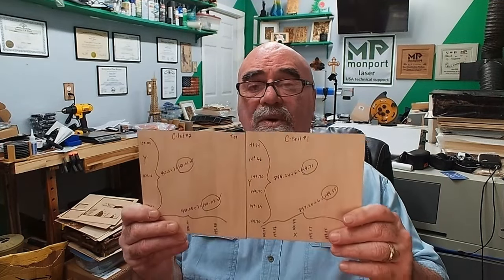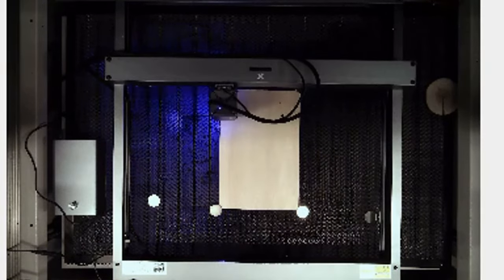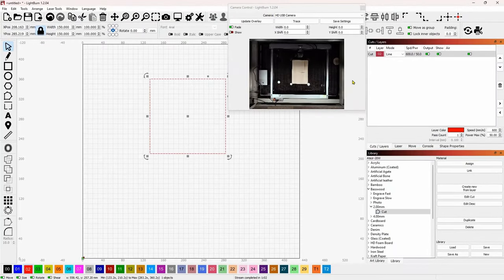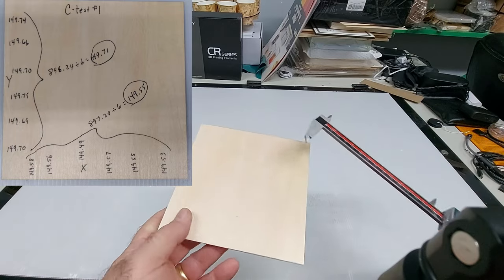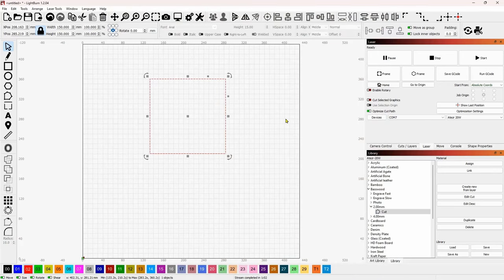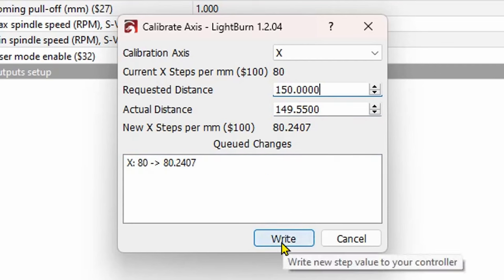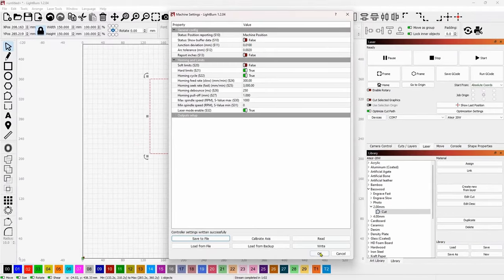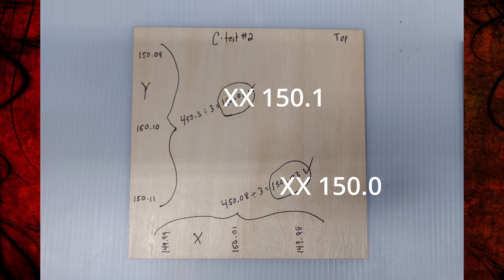Perfect Calibration on your Hobby Laser in Lightburn!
*Get a chance to win the King of the Diode Lasers!*
THIS RAFFLE HAS NOW ENDED

➡️ Pre-Cut Leather - 3" x 48" - 1 Strip - $16.95

Ortur Laser Master 2 Metal Enclosure, for LU1-2, LU1-3, LU1-4, LU2-4, OLM2-S2-SF:

Steel bed for my other laser:
"Punk Spikes" for the steel bed:

10-pack of Acrylic, 5x7 clear

60 Pack of thin wood rounds